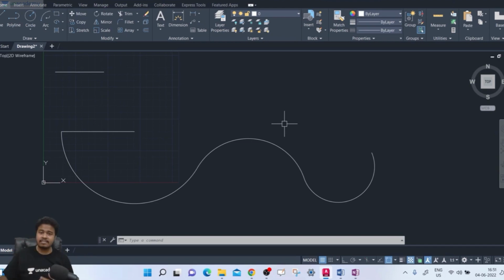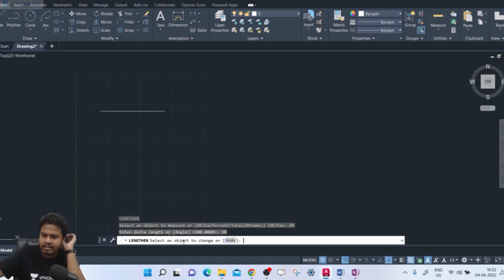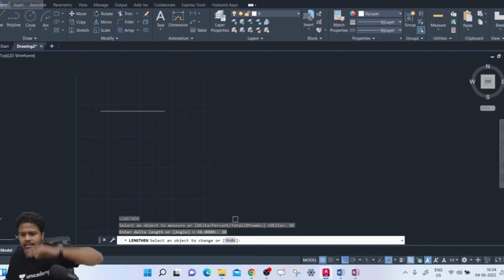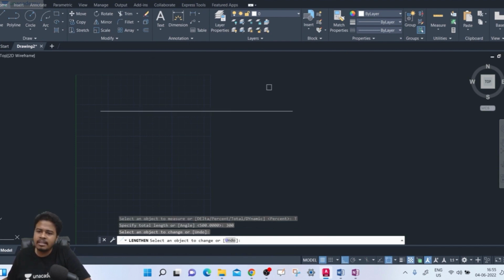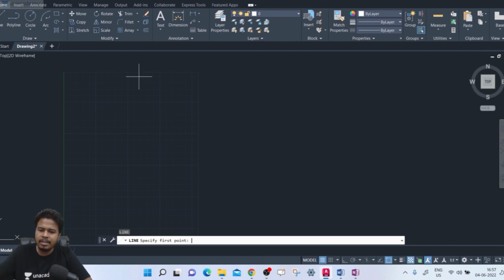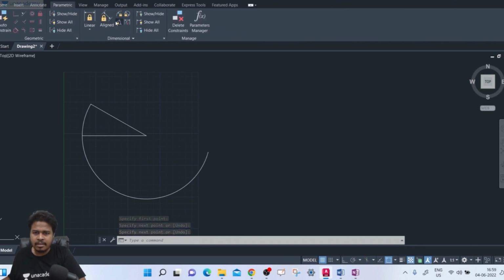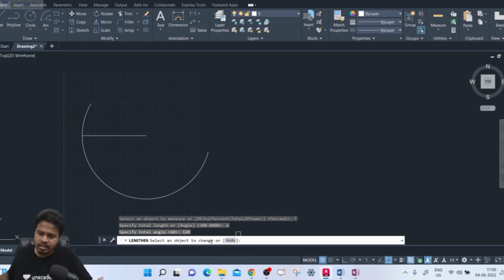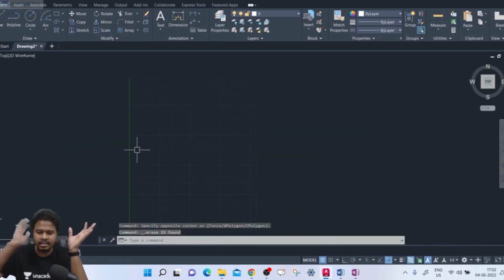How to use Lengthen and Ray Command in AutoCAD | Autocad 2023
1. Create And Verify Autodesk student account-

COVER TOPICS :
* Autocad 2023

OTHER COVER TOPICS :
1. inclined edges with chamfer command
2. How to use Chamfer Command in AutoCAD
3. Chamfer Command Setting the Chamfer Angle
4. Fillet and Chamfer Command - AutoCAD
5. How to Use Fillet & Chamfer Command in AutoCAD
6. Chamfer command in AutoCAD
7. AutoCAD 3D Fillet & Chamfer Command Tutorial

Additional Tags:
civil engineers
civil engineering
Civil Engineering Video
Online Education
Online Education
offset command
Offset autocad command
Autocad 2023
autodesk autocad
autocad free license
autocad 2022
autocad 2021
autocad 2020
autocad installation
autocad 2023 free license
autocad drawing
free activation
rectangle command
autodesk
autocad 2020 download
rotate command
autocad 2023
join command
explode command
Trim Command
How to use Mirror Command in AutoCAD
Mirror Command
Scale Command
 | Autocad 2023 |
 Study Material |
  Autocad 2023